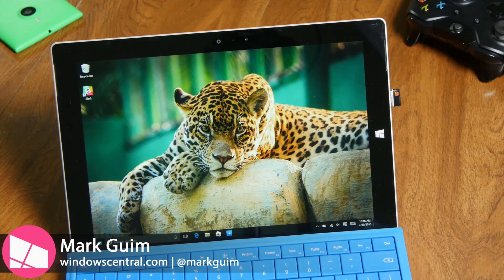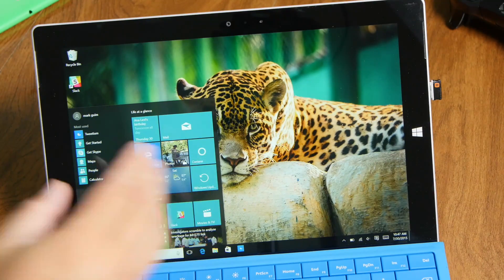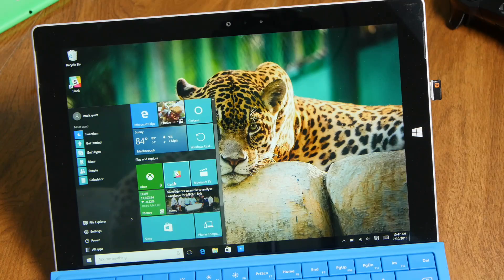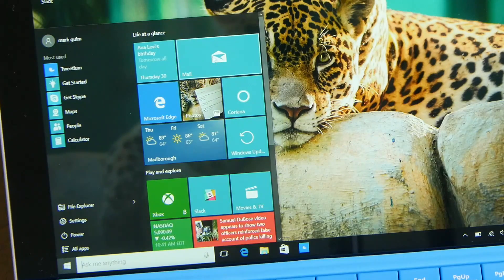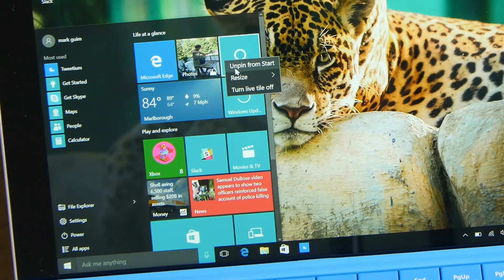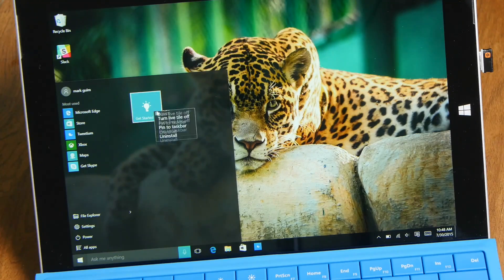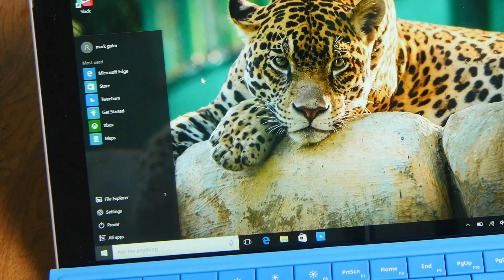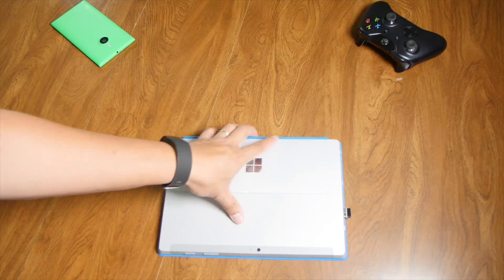How to remove the Live Tiles section in Windows 10 Start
The Live Tiles section in Start is an awesome feature for Windows 10, but it can be completely removed if you don't need it.